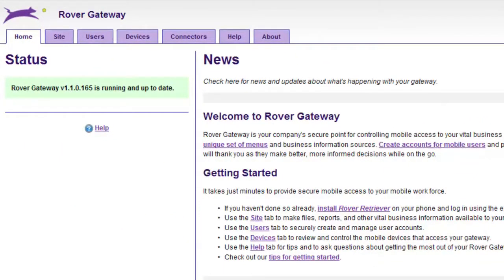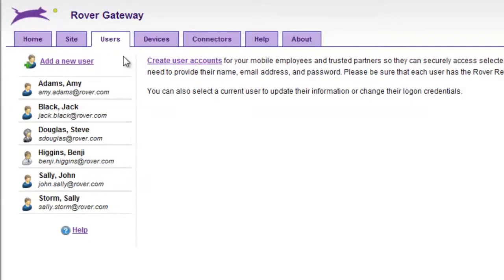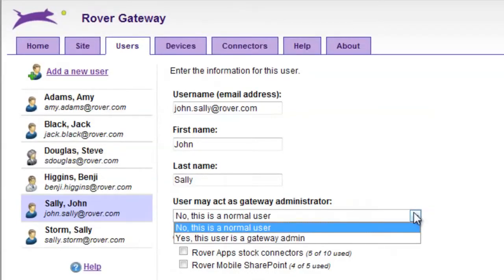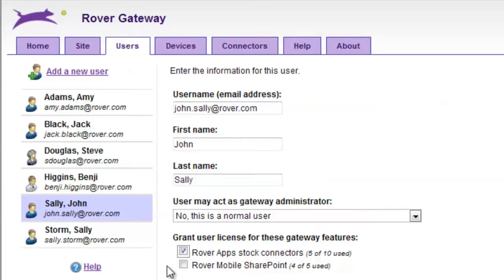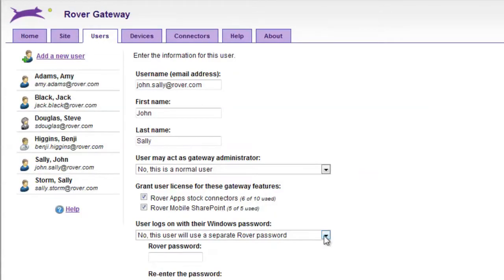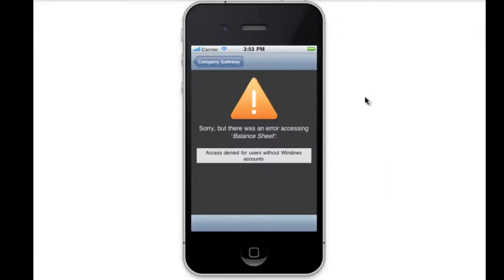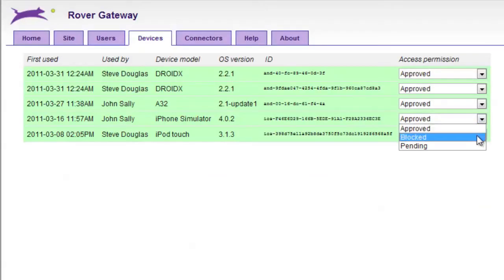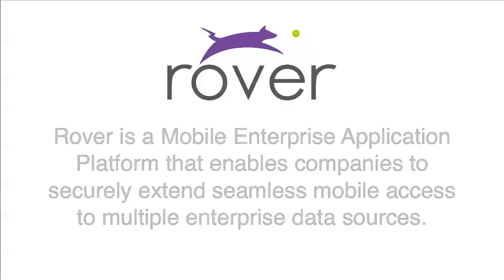Rover Gateway Tutorial - User Management.mp4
A tutorial showing how to set up users on your Rover Gateway.